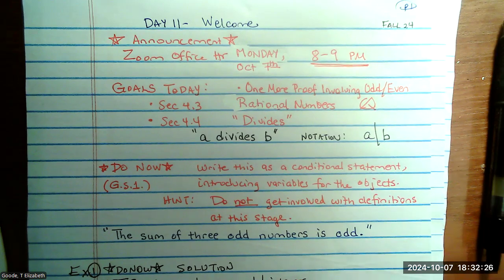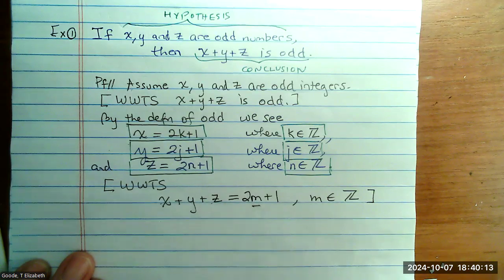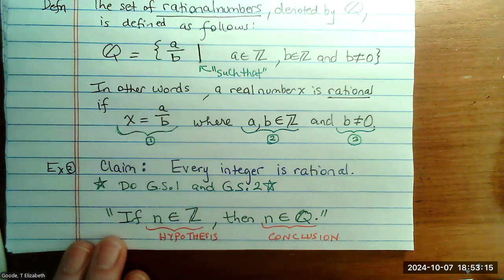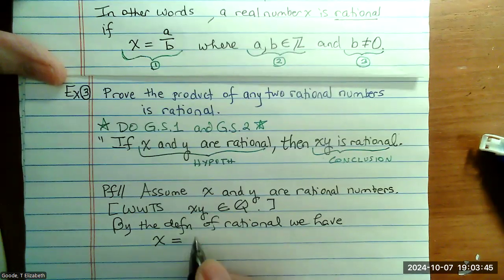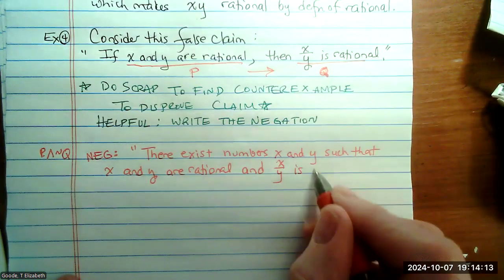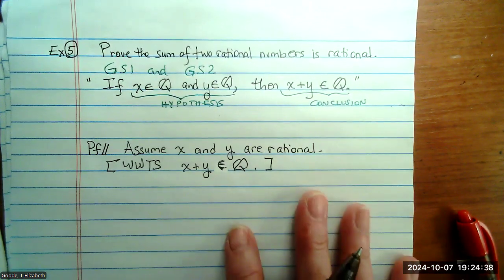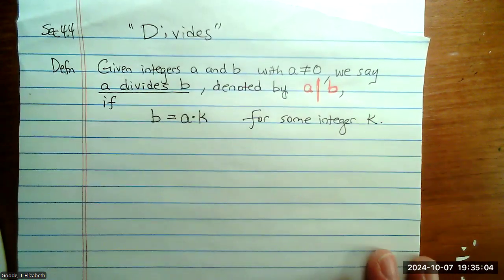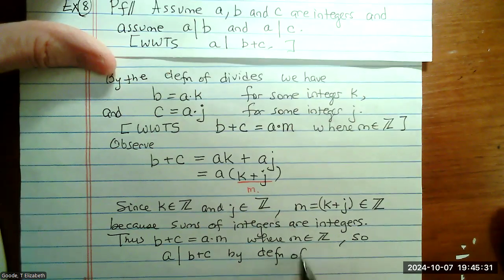DAY 11 Sec 4.3-4.4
Proving and Disproving Statements
  Ex 1- Defn of ODD
Ex 2 - Ex 5 - Defn of Rational
Ex 6 - Ex 8 - Defn of "Divides"